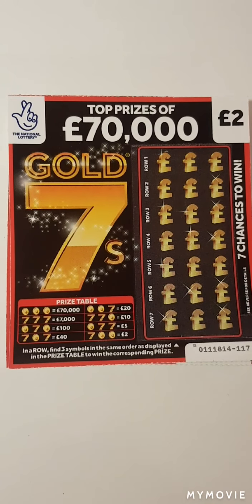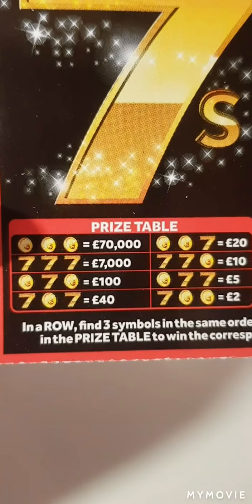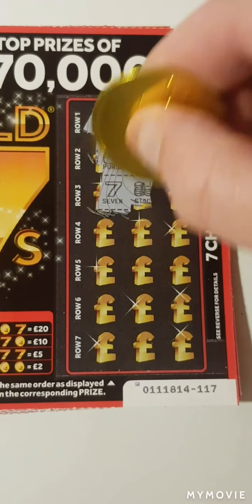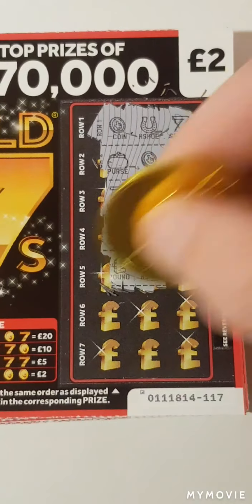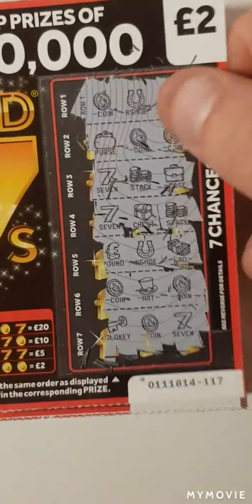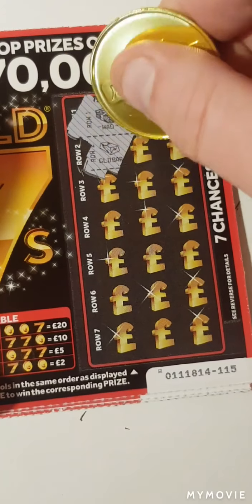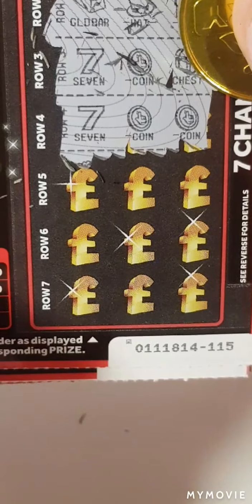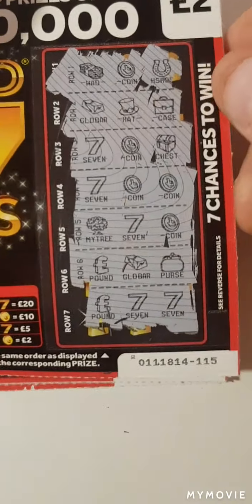👍the gold 7s scratch cards👍